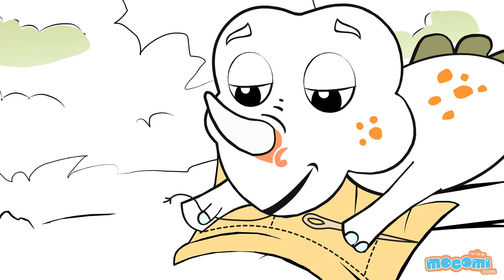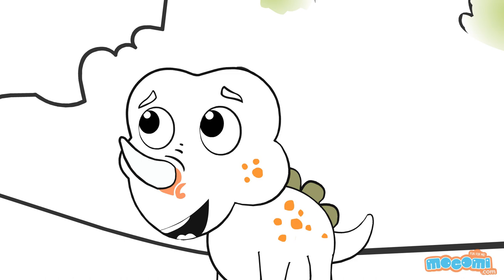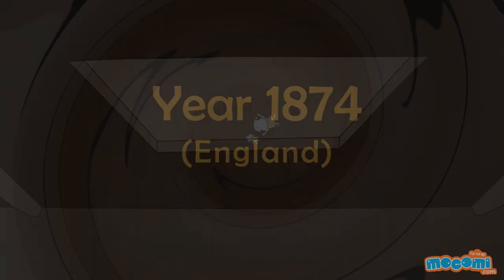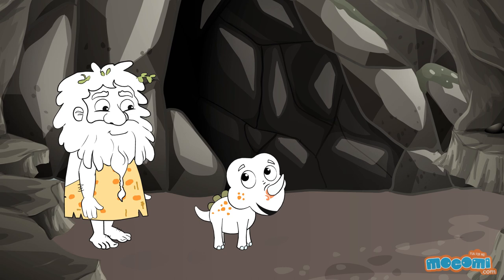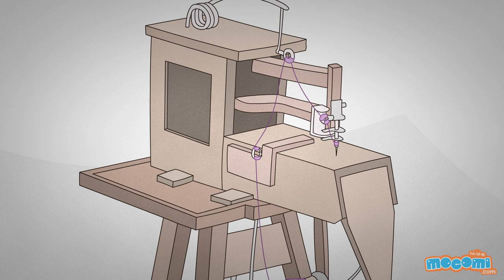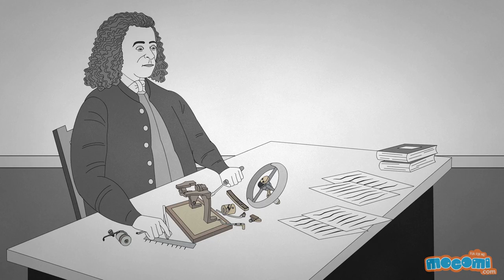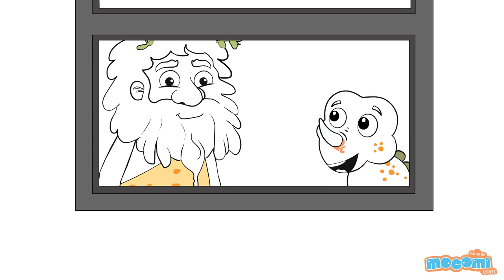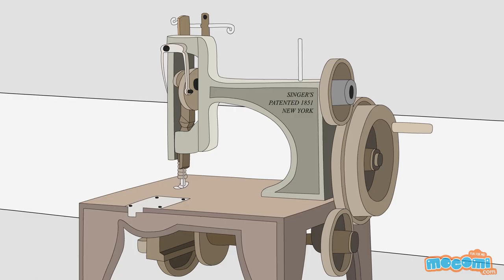Invention of the Sewing Machine - Casa & Asa Inventions and Discoveries | Mocomi Educational Videos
presents: Invention of the Sewing Machine

Who invented the sewing machine?

Sewing machines have a long and interesting history. British inventor Thomas Saint invented the first sewing machine design, which was meant to be used on leather and canvas. However, he did not market or advertise his invention well and there is no evidence that a working model existed. In 1874, a sewing machine manufacturer named William Newton Wilson found the blueprints of Saint's sewing machine at the British Patent office and was able to construct a working model.

The First Practical Model

The first practical sewing machine was invented by a French tailor named Barthélemy Thimonnier in 1829. His factory was eventually shut down by other tailors who were worried about losing their livelihood to automated sewing machines.

Walter Hunt

The first American lockstitch sewing machine was invented by Walter Hunt in 1832. However, he lost interest in the development of the machine and did not file a patent until much later.

Elias Howe

The first patented lockstitch sewing machine was built by Elias Howe in 1845. His machine was built with improvements upon the work of his predecessors, including Water Hunt.

Isaac Singer

Inventor Isaac Singer of the Singer Manufacturing Company created affordable sewing machines, with a foot pedal, which could be used at home. He formed a company with other inventors in 1856 called the 'Sewing Machine Combination' by pooling together their patents.

To learn more about the invention of the Sewing Machine, visit the best e-learning